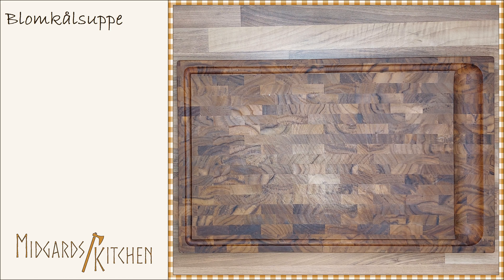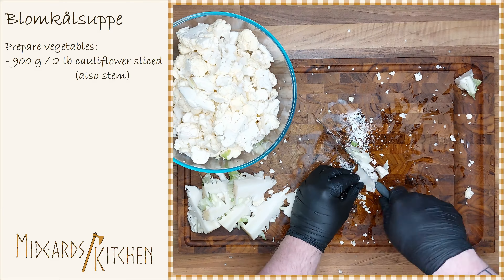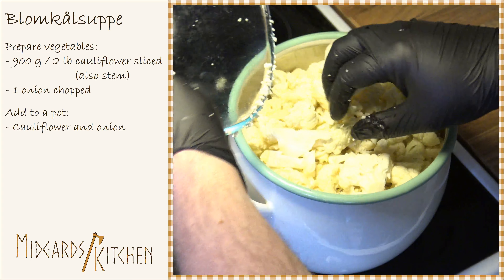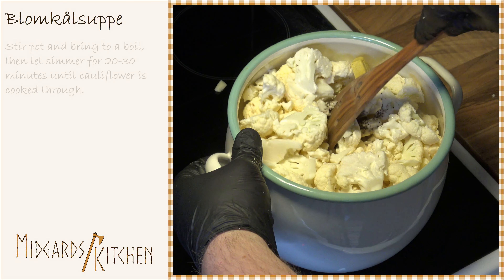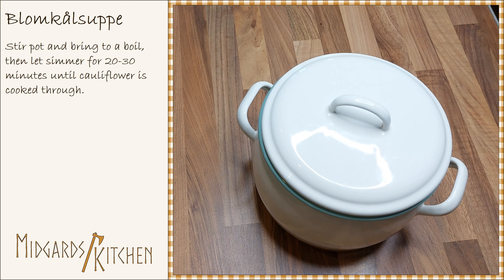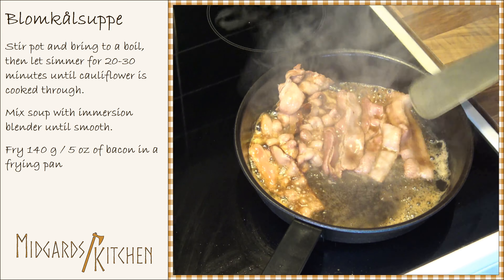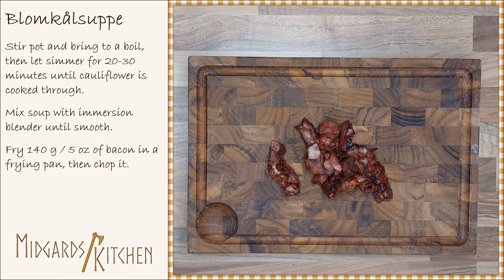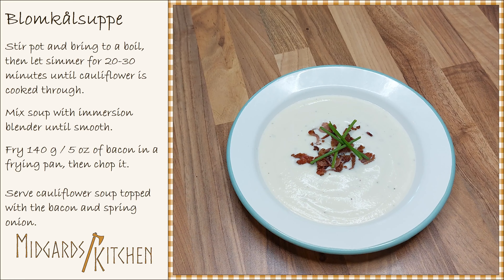A classic Norwegian Everyday Meal, Cauliflower Soup with Bacon 🥣🥓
Blomkålsuppe is a simple, yet fancy traditional Norwegian cauliflower soup. The velvety soup is usually made with a combination of cauliflower, meat stock, salt, pepper, cream, butter, onions, flour and sometimes egg yolks and/or nutmeg. Here I also serve the soup topped with crispy bacon. While this is a great soup that can be served as a main course as well as an appetizer, it is also perfect for putting into a thermos when heading outdoors.

Licence type of music used in video:

Track: The Creek - Topher Mohr and Alex Elena
"You can use this audio track in any of your videos, including videos that you monetise.

Easy recipes of cooking and baking made in step-by-step guides and narrated by yours truly, a.k.a. me; Leifr of Midgard 👨‍🍳